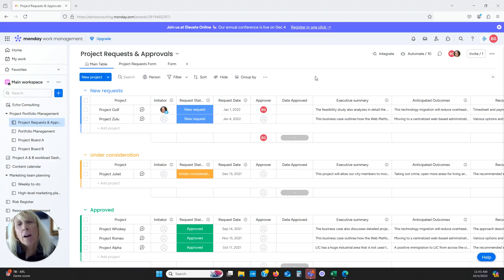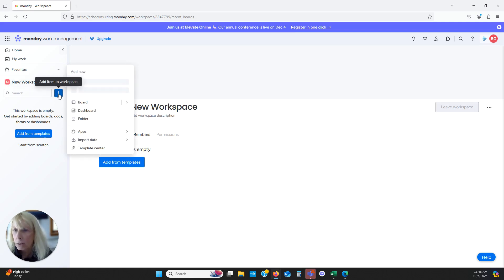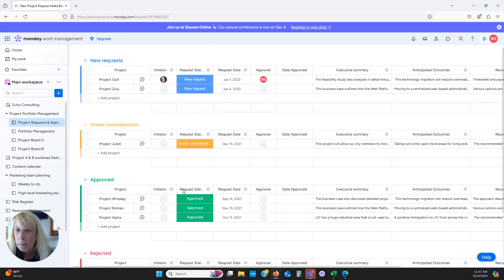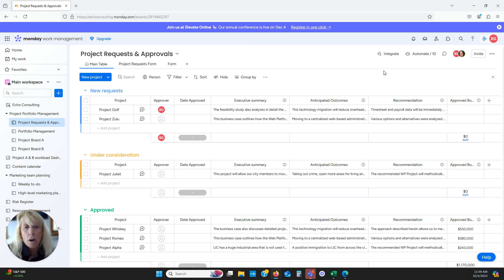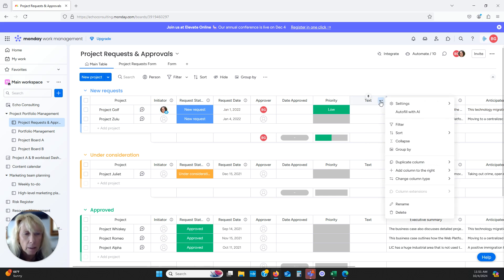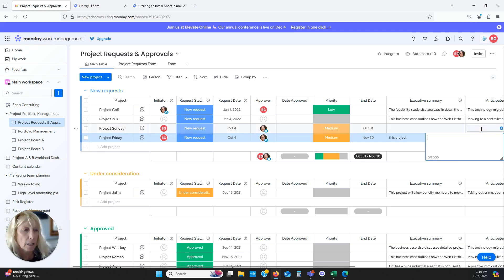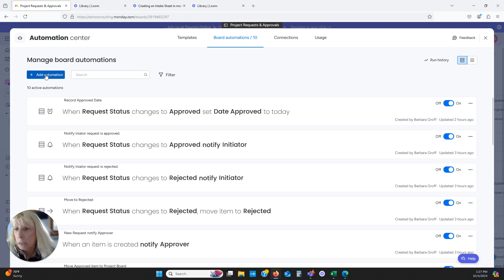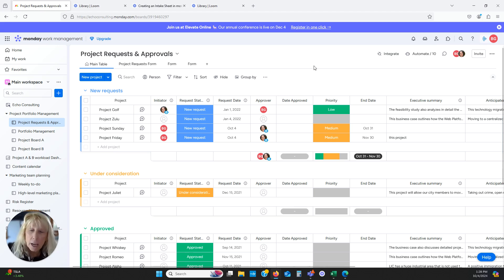Setting up new project intake in Monday.com 📊 | Form and Automations | PMO & Project Management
Barb Groff from Echolocity guides you through setting up an intake sheet in monday.com for efficient project tracking. Learn how to create workspaces, boards, and essential columns like requester, status, and approval date. Follow along to streamline project management and enhance collaboration in Monday.com.

Chapters:
00:00 Creating an Intake Sheet in a Monday board
00:40  Create a New Workspace
2:15  Adding Columns for Project Intake, Review + Approvals
4:30 Add a Priority Column with Custom Labels
5:45  Add a Date Column
7:15  Create an Intake Form
8:47 Monday Board Automations